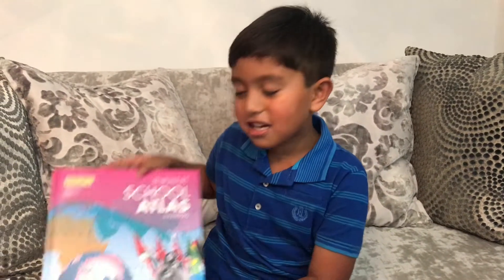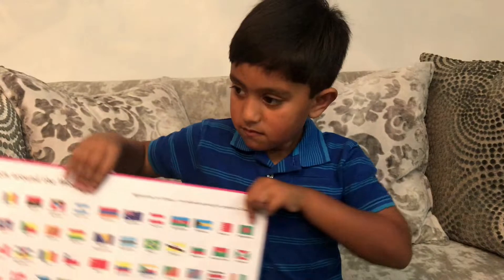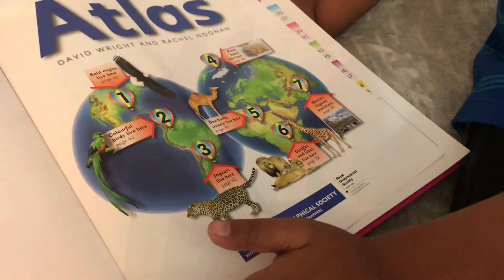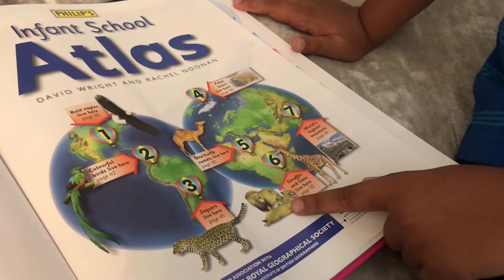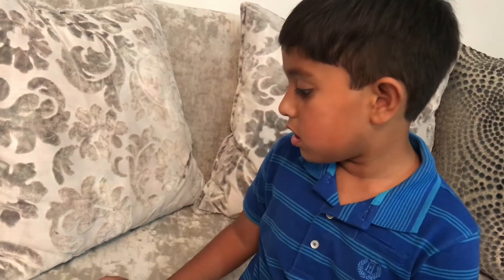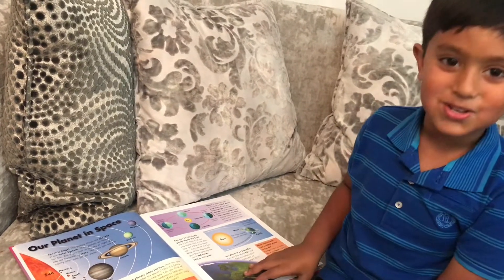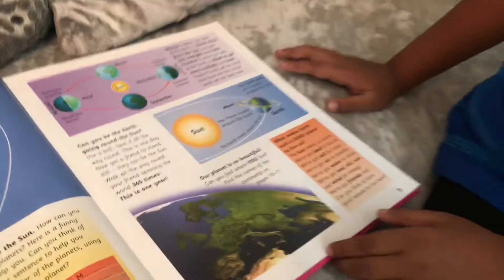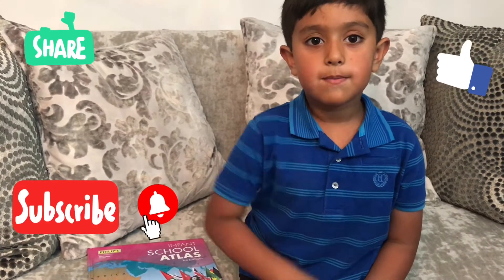Kids geography Atlas book what it is all about part 1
I will tell you what is a atlas book